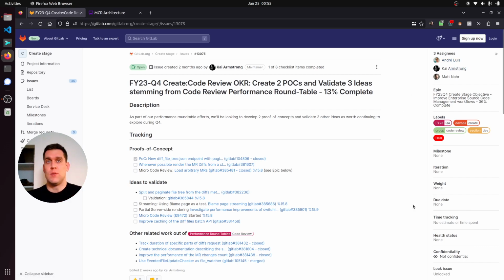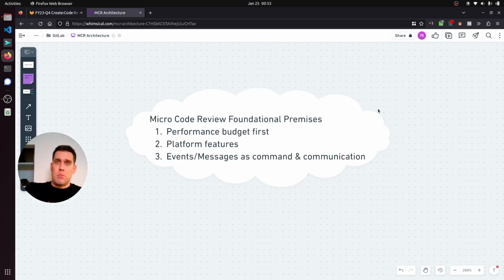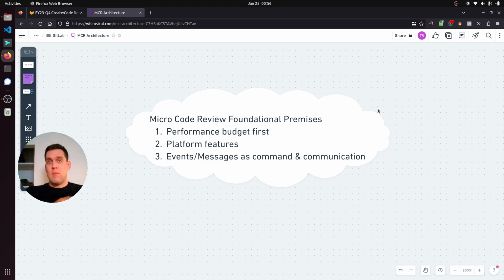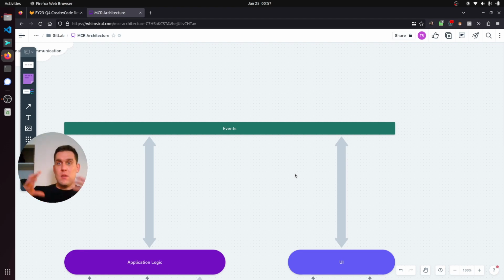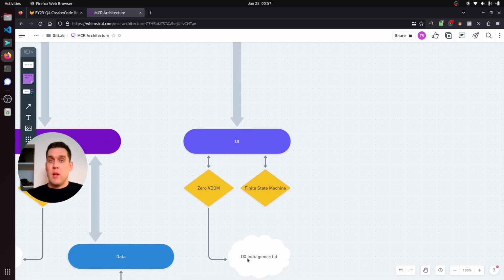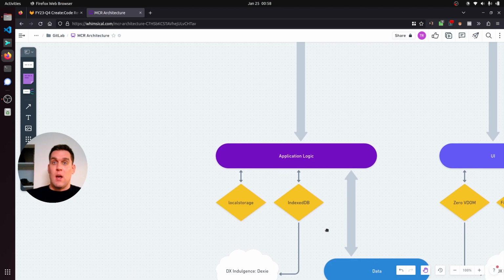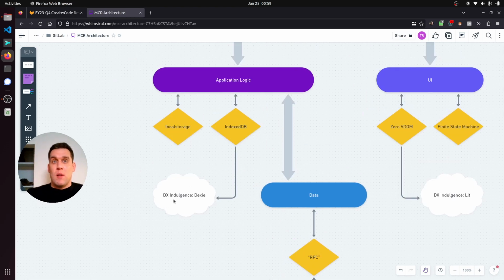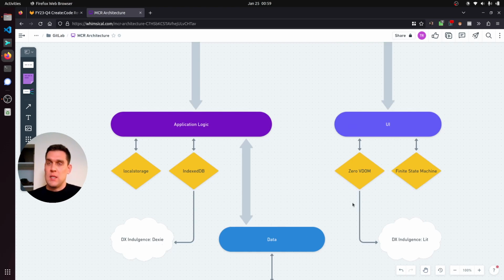A brief overview of the Micro Code Review Proof of Concept (It's FAST!)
This short overview video shows the technical approach - mostly architectural - Thomas Randolph took to get a blazing fast, quick-to-load, lightweight Merge Request viewer.

If you want to know more, please reach out to Thomas Randolph.

Chapters:

0:00 Intro, OKR, Performance Focus
0:45 Basic premise to guide approach
1:45 Architecture (Events)
2:18 Architecture (UI - Zero VDOM, FSM)
3:03 Architecture (Application, Storage, API)
4:19 Conclusion

(Sorry about the keyboard noises, it's mechanical.)